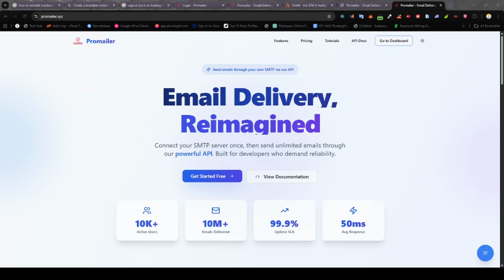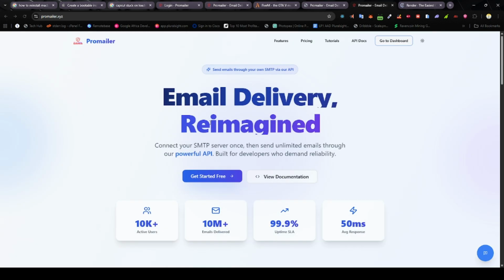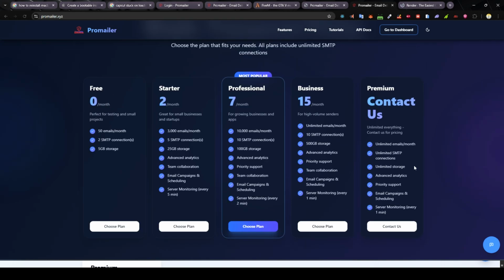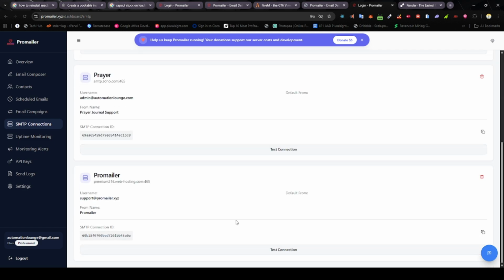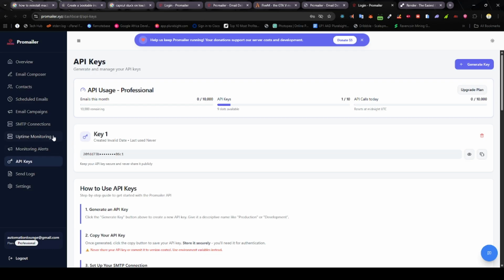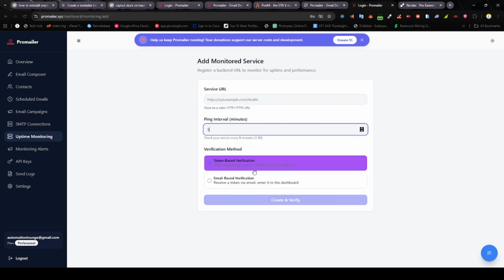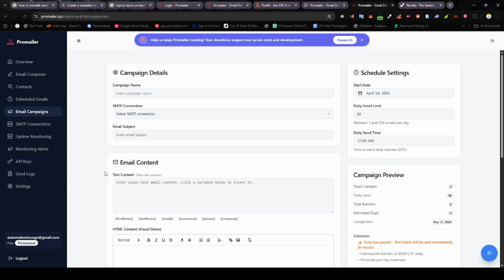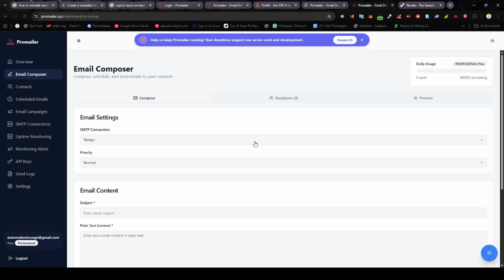Fix render Email issues on free instance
If your Node.js app sends emails perfectly on localhost but completely breaks after deploying to Render's free tier — this video is for you.

In September 2024, Render silently blocked all outbound SMTP traffic (ports 25, 465, and 587) on free web services. No email warning. No dashboard notice. Just broken apps and confused developers spending hours debugging code that was never wrong.

In this tutorial I'll show you exactly what's happening and how to fix it without paying for a Render upgrade.

⏱ CHAPTERS
0:00 - Why your emails stopped working on Render
1:30 - What Render actually blocked (ports 25, 465, 587)
3:00 - Why the error says ETIMEDOUT or ECONNREFUSED
4:30 - The fix: routing email through an API instead of SMTP
6:00 - Setting up Promailer (free solution)
9:00 - Testing it live — email goes out from Render free tier
11:00 - Bonus: keep your Render server from sleeping (keep-alive)

🔧 WHAT YOU'LL LEARN
✅ Why Nodemailer fails on Render free tier (and Vercel too)
✅ The difference between SMTP and HTTP email APIs
✅ How to send emails from Render free tier without upgrading
✅ How to keep your free Render server alive with keep-alive pings
✅ How to monitor your server for downtime — free

🐛 THE ERROR THIS FIXES
Error: connect ETIMEDOUT
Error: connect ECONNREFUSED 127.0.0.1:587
Nodemailer not working on Render
Gmail SMTP blocked on Render
SMTP port 465 connection refused

📌 WHO THIS IS FOR
Node.js / Express developers deployed on Render's free tier who need to send:
• Transactional emails (password resets, OTPs, welcome emails)
• Notifications from their app
• Campaign or marketing emails
...without paying for a Render upgrade or expensive services like SendGrid or Mailgun.

If this helped you, drop a comment — and check out promailer.xyz for the full platform (free plan available, no credit card needed).